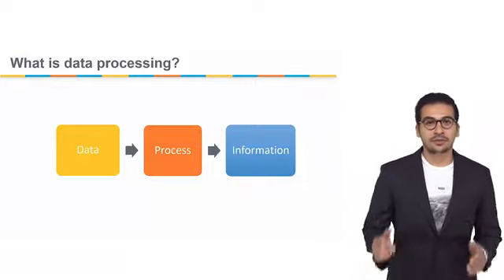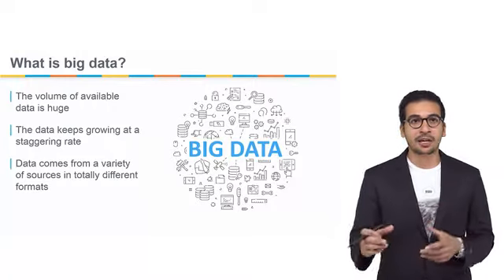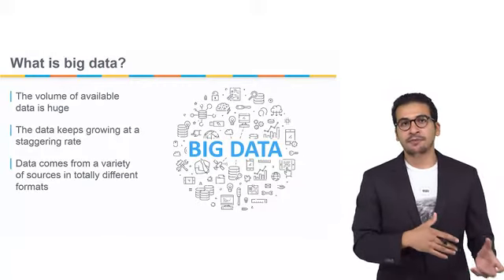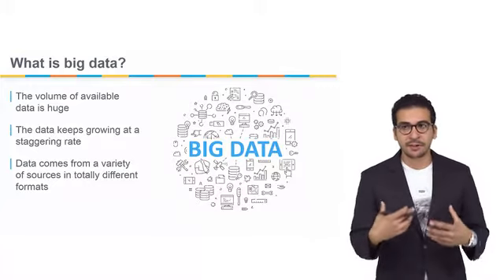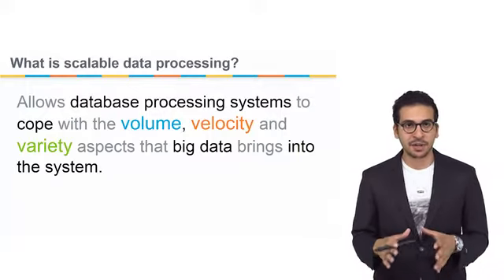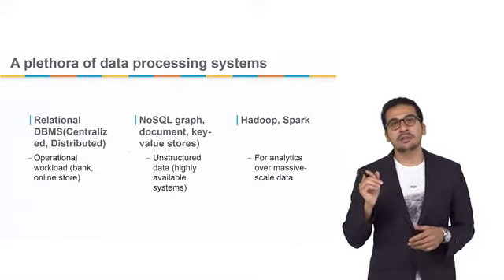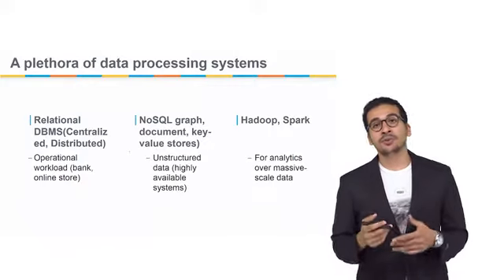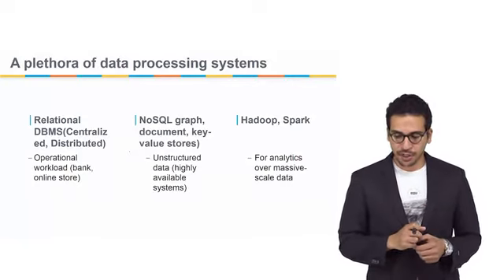Data in Database - Learn Data Management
This is the best Data Management course
Data in Database overview
Big Data analytics tools are increasingly critical for providing meaningful information for making better business decisions.Big data technologies bring significant cost advantages when it comes to storing and managing large amounts of data. Understanding how to query a database to extract data will empower better analysis of large, complex datasets. Knowledge of Indexing mechanisms makes possible high-speed, selective retrieval of large amounts of information.